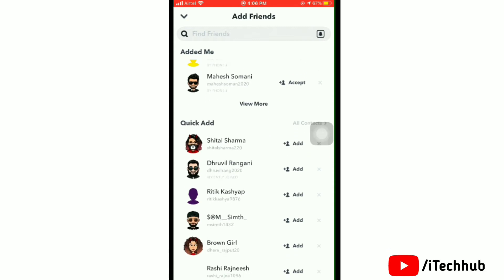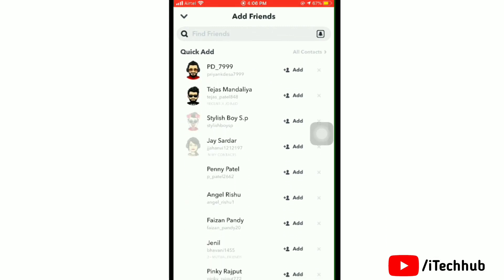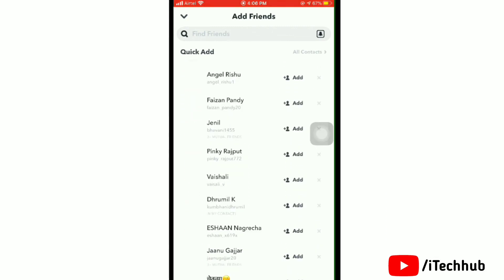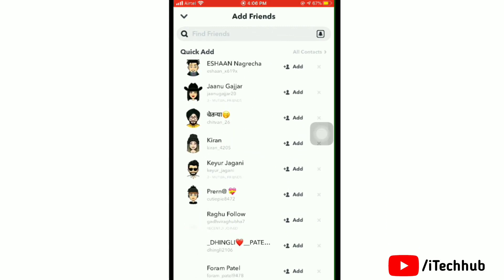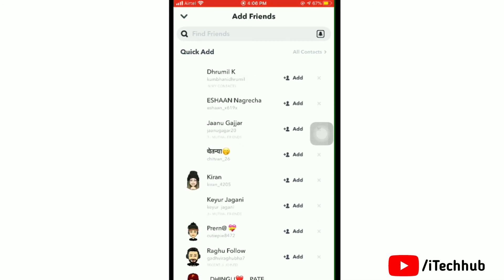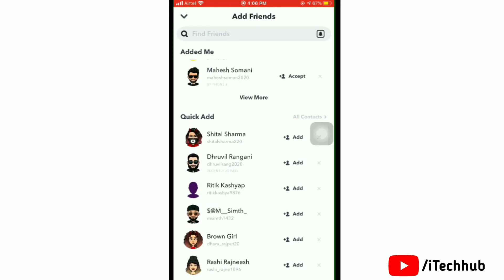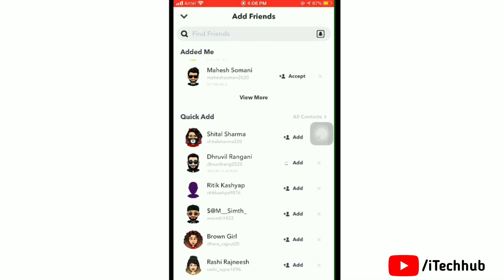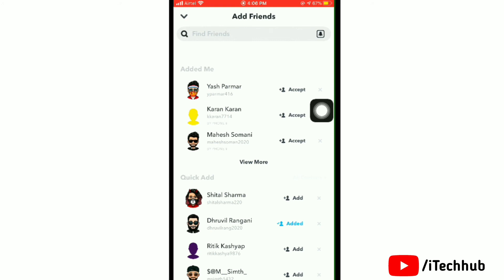How To Quick Add On Snapchat (2022)